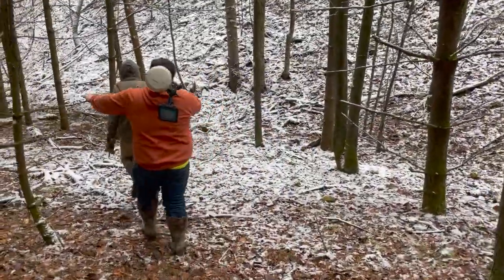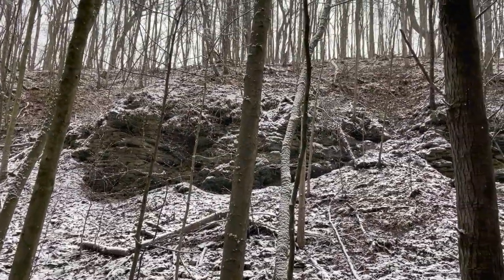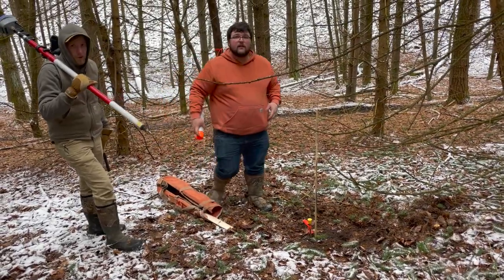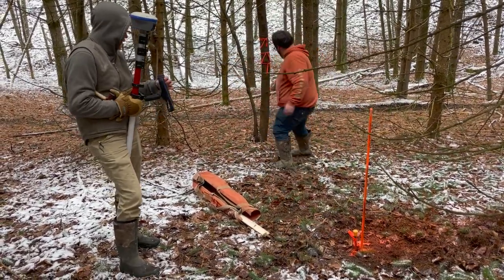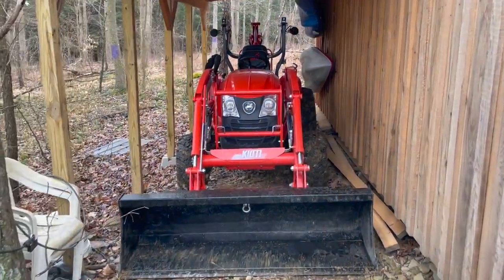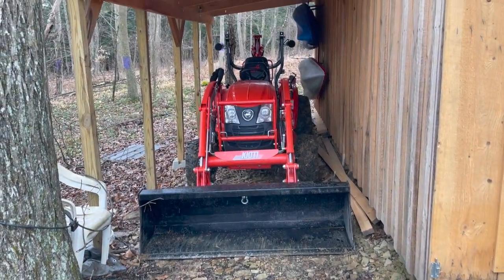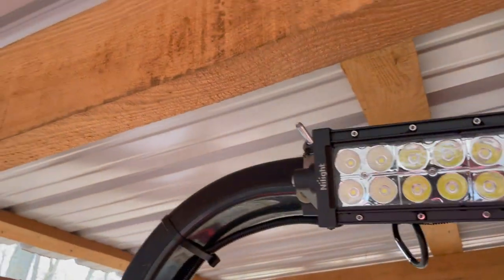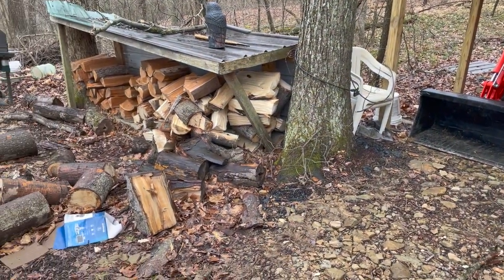Land Survey | Kioti Tractor Tour of the Property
Here is some footage of the survey team finishing our pins for our property line. Larry also takes our new Kioti on a tour of the property. We have lots of projects planned for the year with our new tractor!